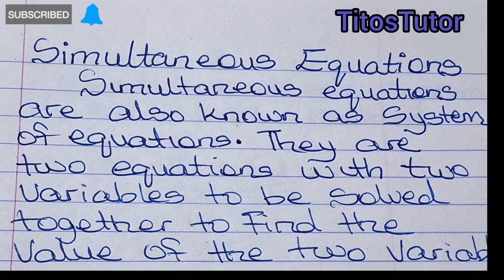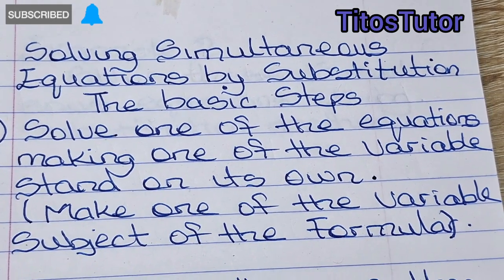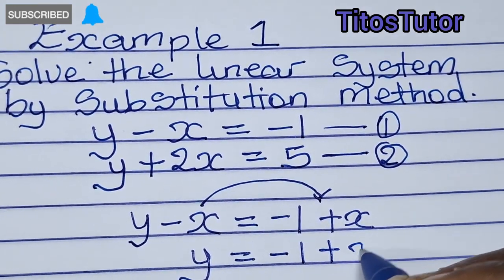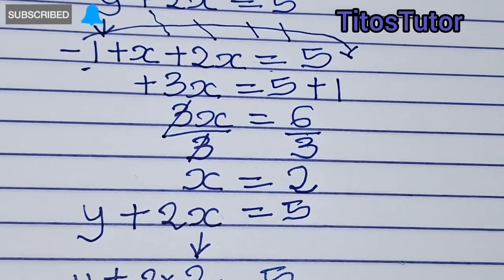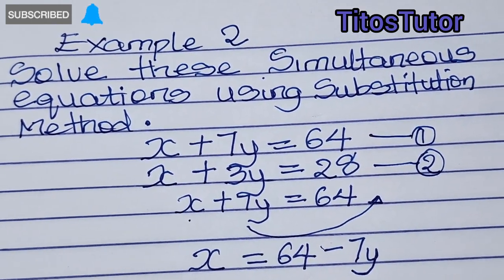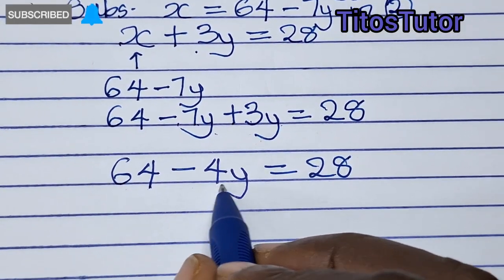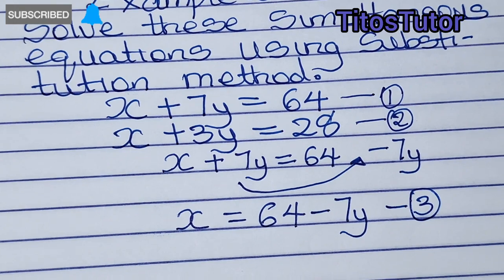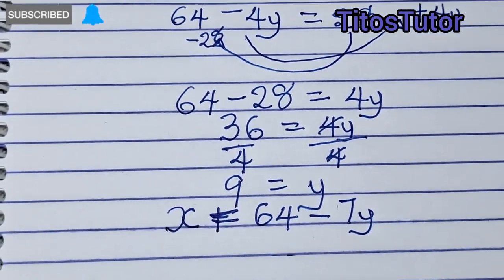How to Solve System of Equations Like a PRO | Step-by-Step Tutorial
Welcome back to Titostutor Your Math Pedagogue, where we break down complex math concepts and make them easy for students of all levels! In today's lesson, we’re diving into solving systems of equations like a PRO. This tutorial is perfect for students preparing for exams, parents looking to help their children, and even teachers wanting to enhance their teaching techniques. We’ll cover the key methods you need to know and show you step-by-step how to apply each one to master systems of equations.

What You’ll Learn:
What is a System of Equations? We’ll start by explaining what a system of equations is and why solving them is essential in algebra and real-life applications. Whether you have two or more equations, the goal is to find the common solution that satisfies all the equations.

Graphical Method The first method we’ll discuss is the graphical method. This visual approach helps you understand how the solutions of the system appear on a graph and where the lines intersect. We'll guide you through plotting lines and finding the point of intersection.

Substitution Method The substitution method involves solving one equation for one variable and then substituting that solution into the other equation. It's a powerful way to simplify problems step by step, and we’ll show you how to use it with both simple and complex systems of equations.

Elimination Method We’ll break down the elimination method, a favorite among many students for its systematic approach. You’ll learn how to manipulate the equations by adding or subtracting them to eliminate one variable, leading to a quicker solution.

Word Problems and Applications Finally, we’ll discuss how to apply these methods to word problems and real-life scenarios. You’ll see how systems of equations can be used to solve practical problems, such as determining the best pricing strategy, calculating distances, or even planning budgets.

Why Learn Systems of Equations?
Systems of equations form the foundation for many advanced math topics. Whether you’re studying algebra, calculus, or even physics, mastering these methods is essential. By learning how to solve them confidently, you’ll build the skills to tackle more complex problems in the future.

Students: Whether you're studying for your GCSEs, SATs, or any other exams, this video will give you the confidence you need to solve systems of equations accurately and efficiently.
Parents: If you're helping your child with their math homework, this tutorial will give you clear, step-by-step instructions to make math less intimidating.
Teachers: Looking for new ways to explain systems of equations to your students? This video provides clear explanations and methods that can help make teaching this topic more engaging.
Watch Now and Boost Your Math Skills!
Let's tackle math together, one problem at a time!